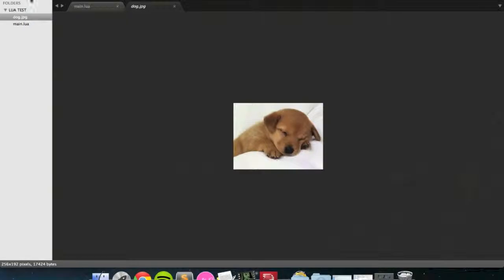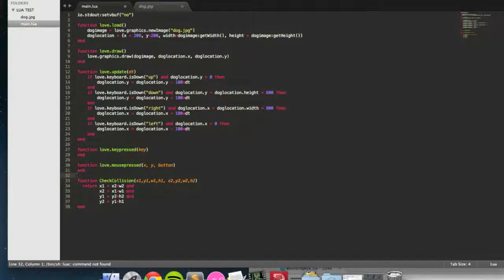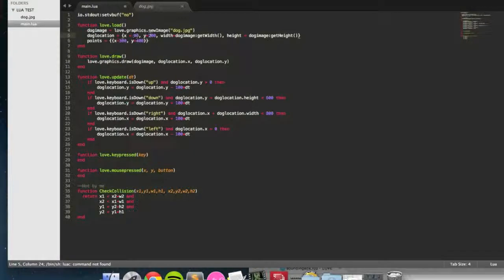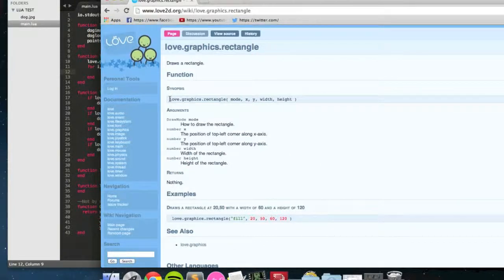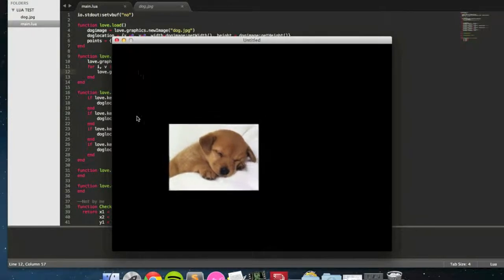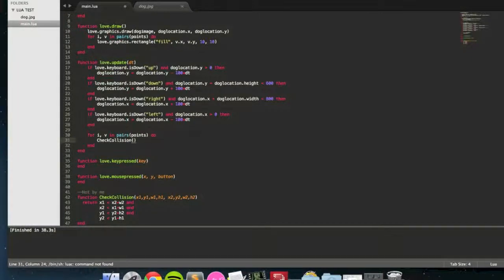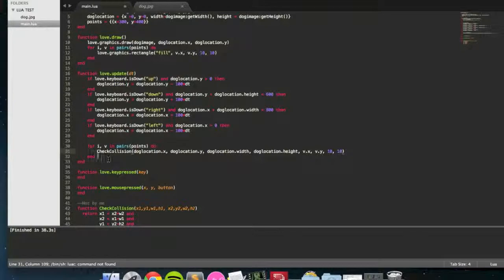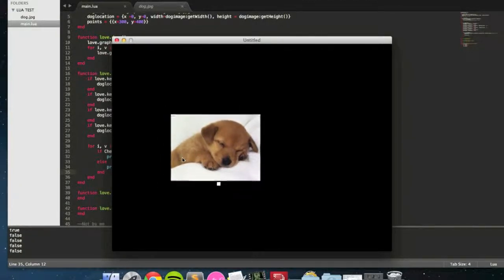QCODE'S LÖVE TUTORIALY THINGY PART 10-AABB COLLISION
THE BEST LÖVE TUTORIAL AROUND! (not really)